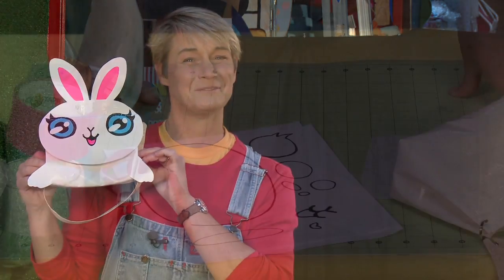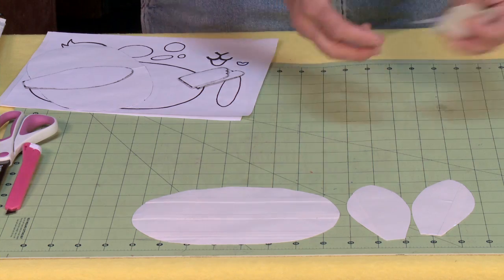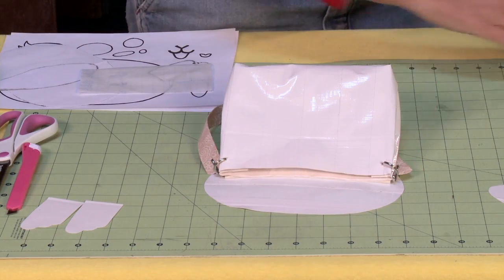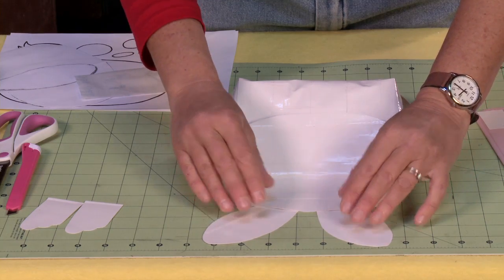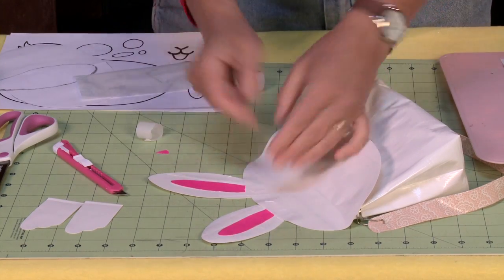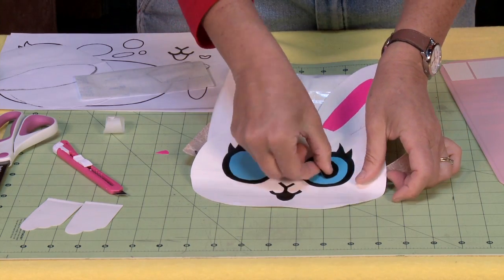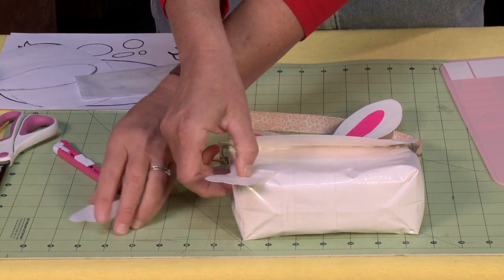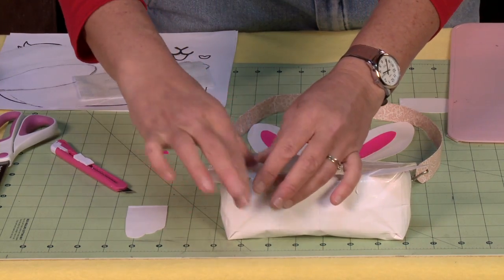How to Make a Duct Tape Bunny Bag | Sophie's World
Here is the next installment of crafting expert Sophie Maletsky's duct tape animal purse series - the much requested bunny bag!

Materials you might need:
Parchment paper
Sticky back velcro